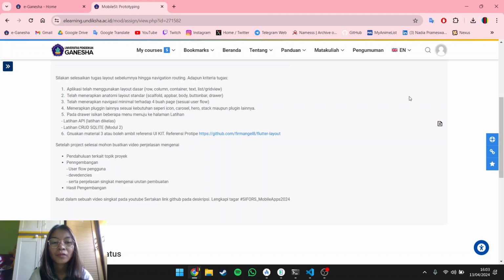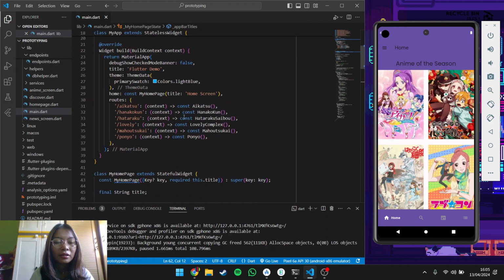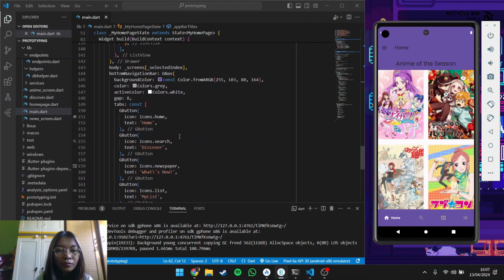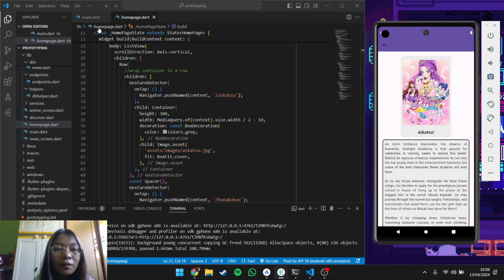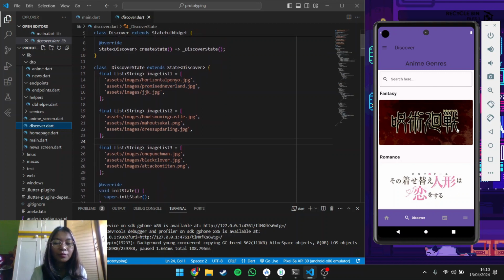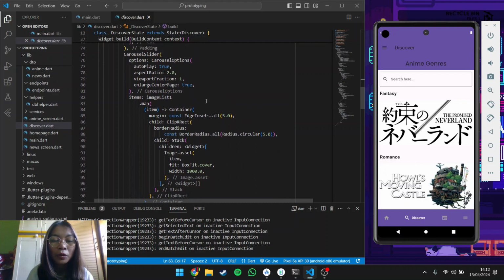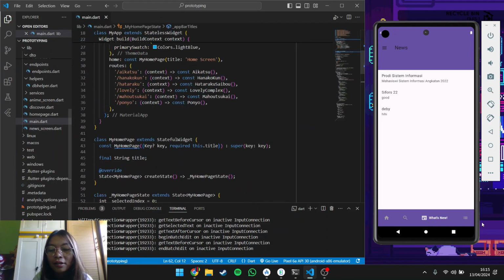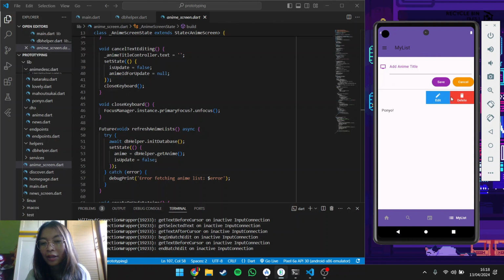Pemrograman Mobile SI - Aplikasi "YourAnimeList"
Name: Putu Nadia Prameswari
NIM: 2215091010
Class: IKI

GitHub CLI: gh repo clone KurirRempeyek/YourAnimeList